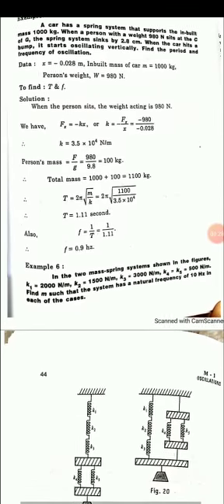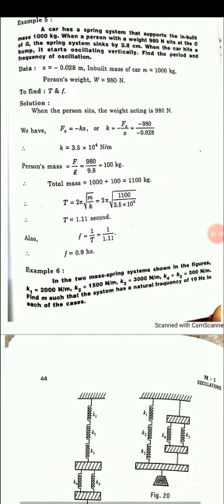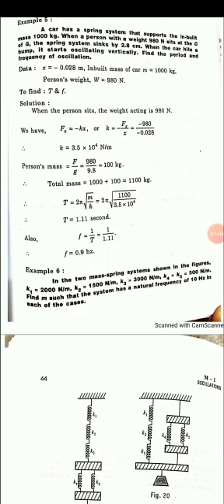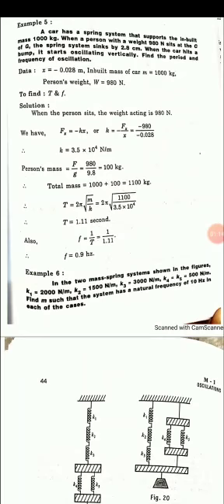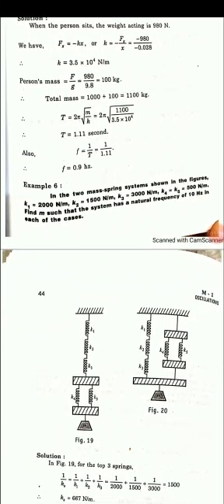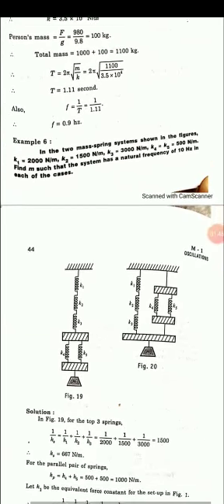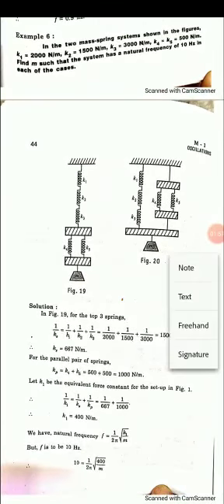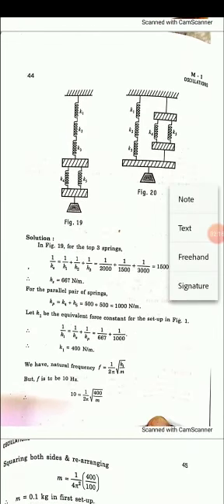18PHY22/M_1/video 3/continuation of 2/Numerical/By Gayatri k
Problems